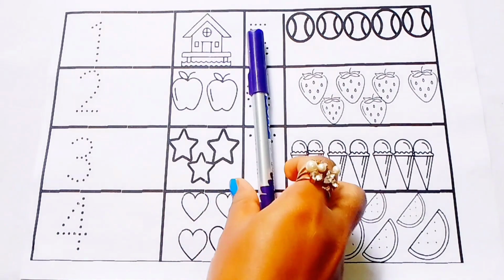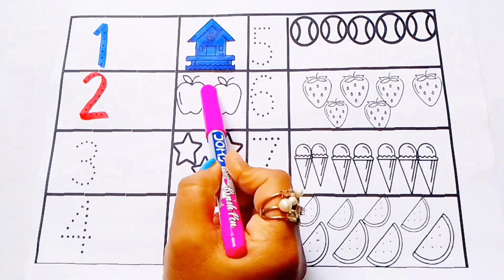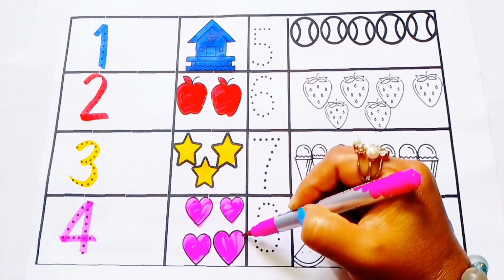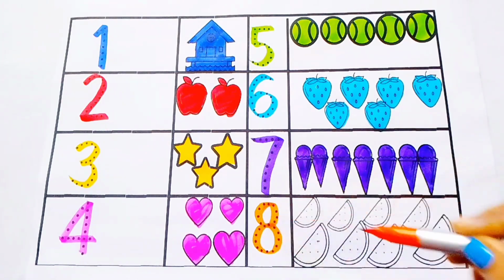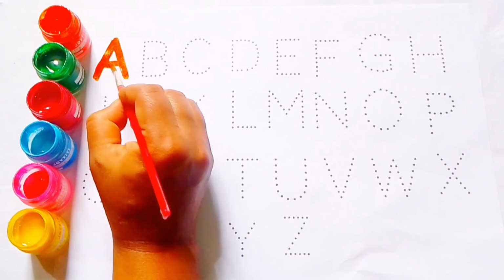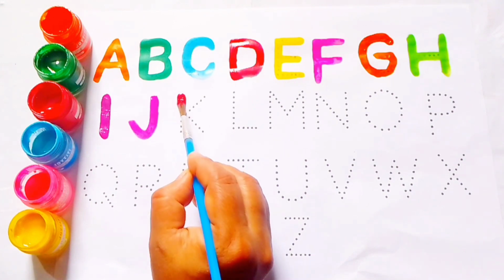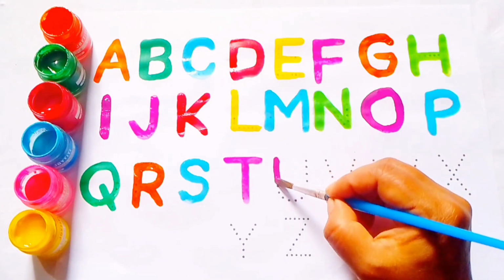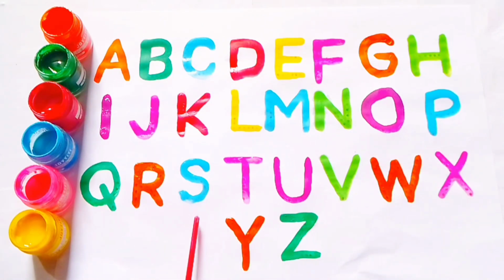1 To 10 | Number Song | 123 Numbers | Counting for Kids | 1234 Number Names | Learn to Count Video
1 To 10 | Number Song | 123 Numbers | Counting for Kids | 1234 Number Names | Learn to Count Video

Your Query :

123
Rhyme
counting
1234
123 spelling
rhymes
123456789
2-100 counting
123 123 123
1-100
number
Number
Alphabets
alphabets
o n e
1 se 100 tak
123 counting numbers
how to learn counting for kids
123 spelling song
number song 1-50
learn numbers
counting objects 1-10
number song
learn colours name
learn colors
toddlers name
learn to count
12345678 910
one two three four five six seven eight nine ten
nursery rhymes
learn to learn name
1234 counting kids
abcd
123
spelling
writing and reading
hand writing
alphabets writing
number writing